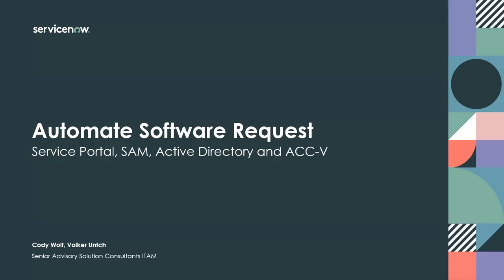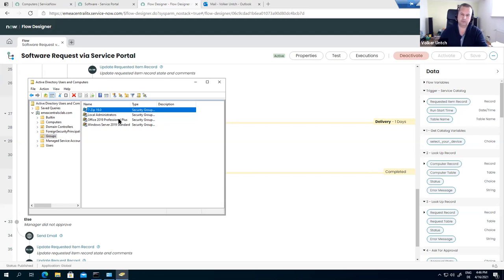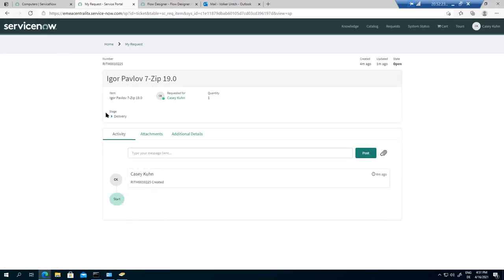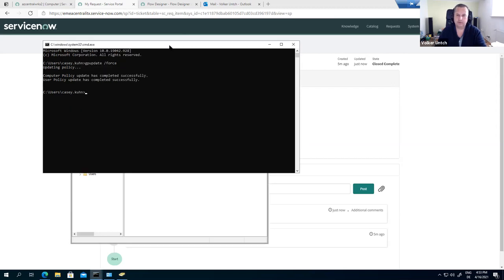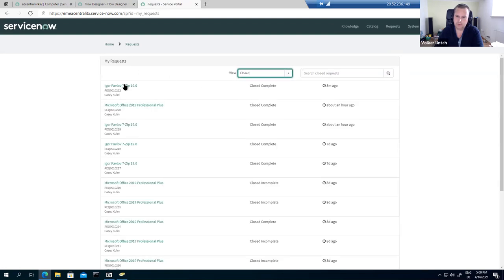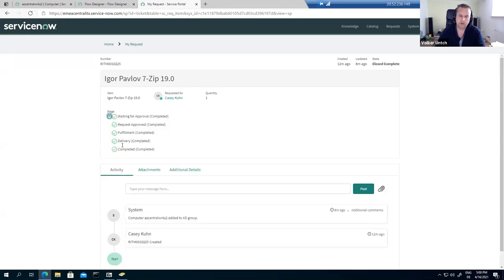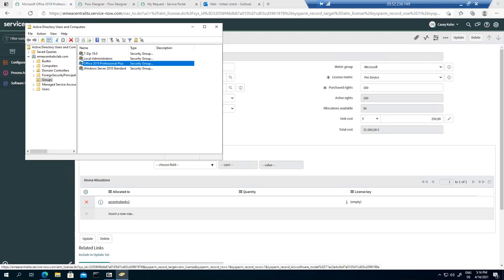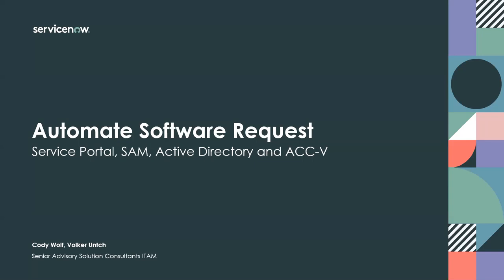How To - Use the ServiceNow Agent to Automate Software Distribution